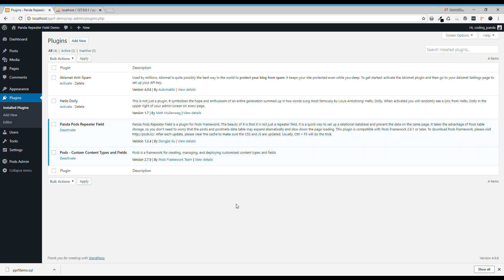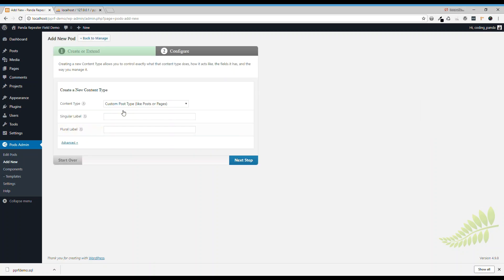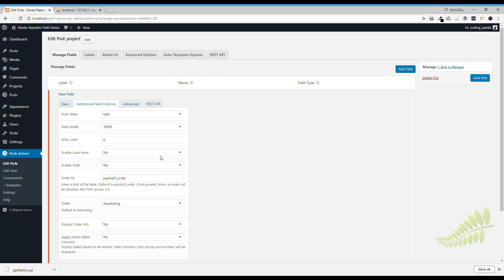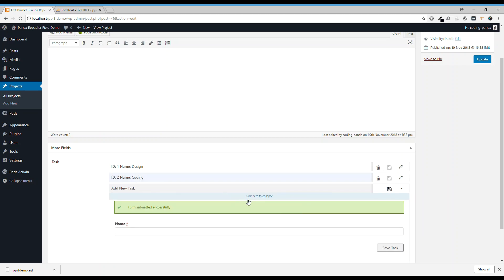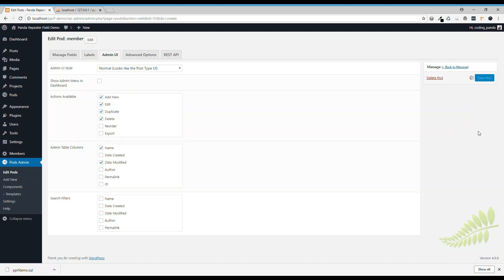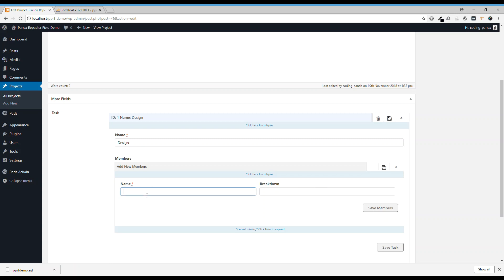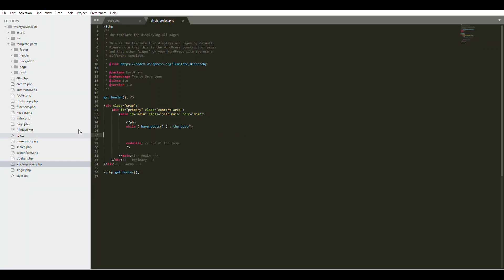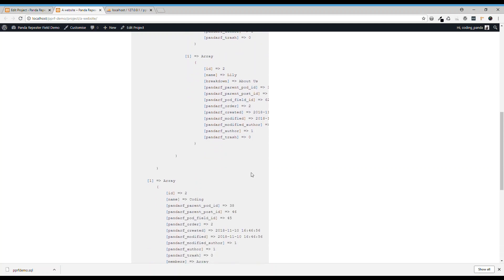Panda Pods Repeater Field - Basic Use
Panda Pods Repeater Field is a plugin for Pods Framework. The beauty of it is that it is not just a repeater field. It is a quick way to set up a relational database and present the data on the same page. It takes the advantage of Pods table storage, so you don’t need to worry that the posts and postmeta data table may expand dramatically and slow down the page loading. This video shows you the basic use of Panda Pods Repeater Field